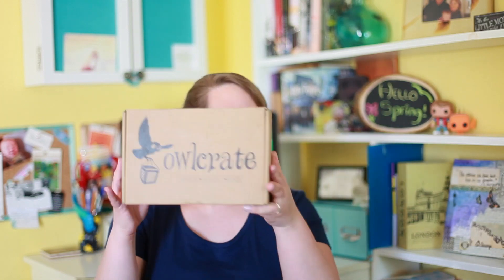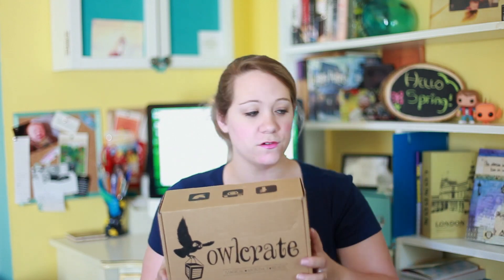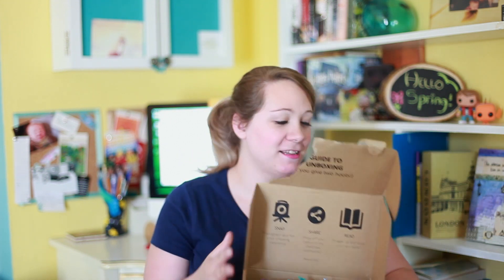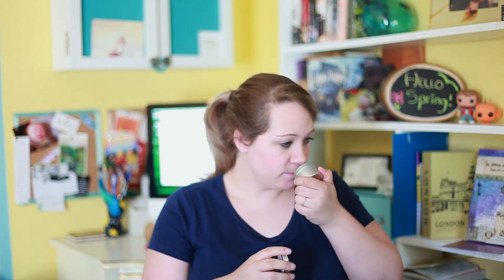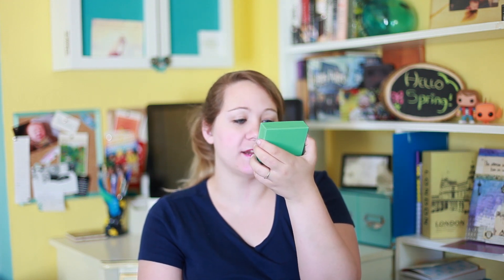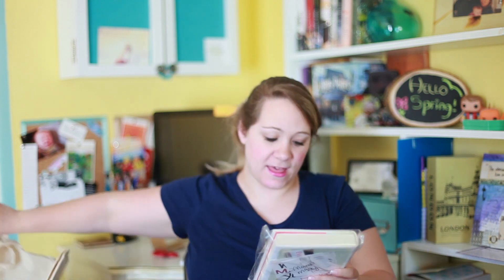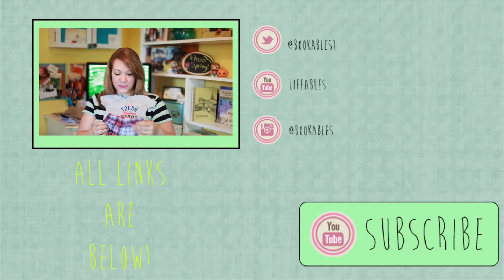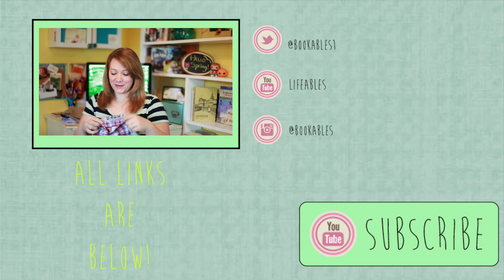APRIL OWLCRATE UNBOXING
Open for links & more information!